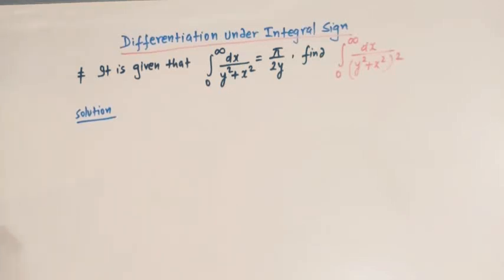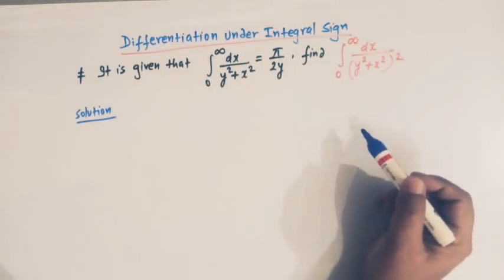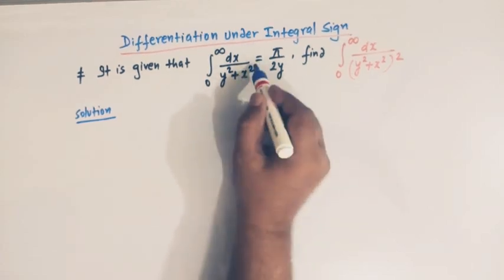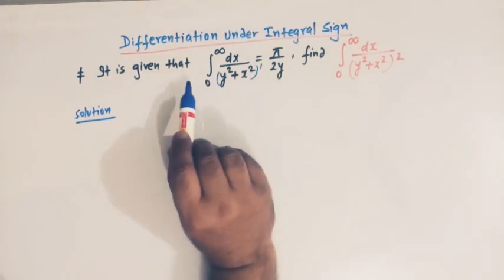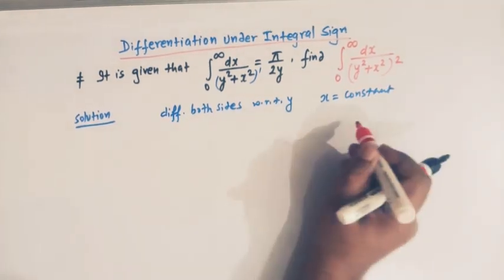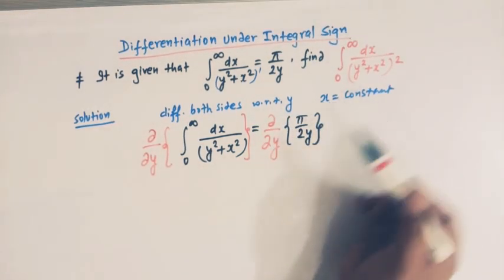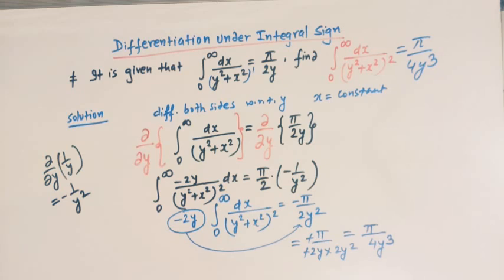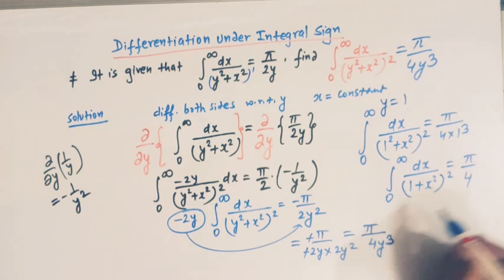Differentiation under the integral sign.....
Liebnitz Rule